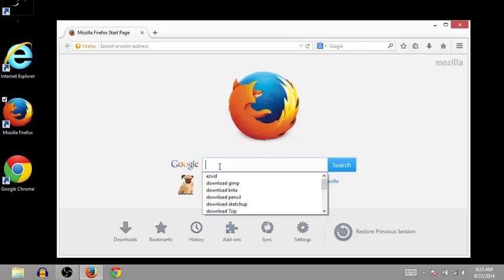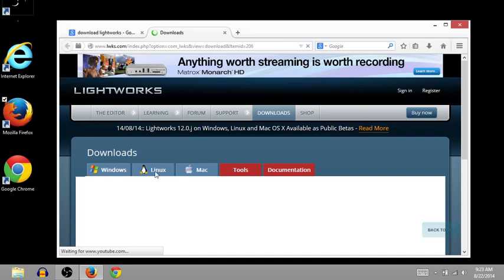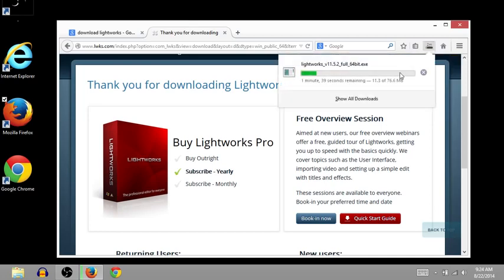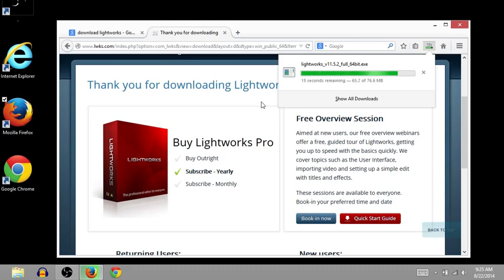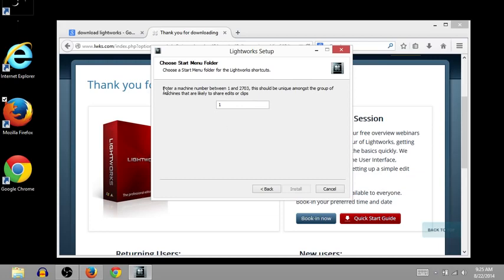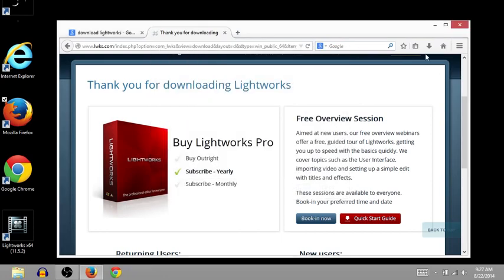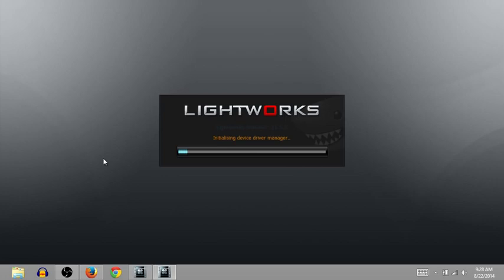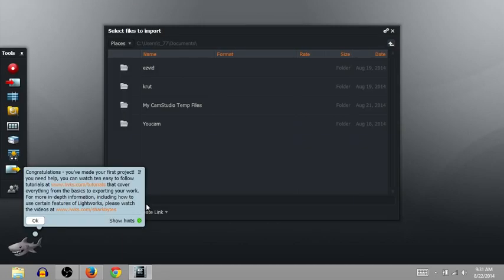2018 Lightworks Video Editor Limited Free How to Download and Install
Lightworks is an awesome video editor that is Windows compatible.
It is important to note that it is not (yet) open source, and the current developers offer a paid version that has added tools and features.